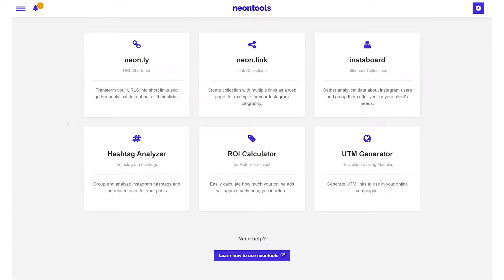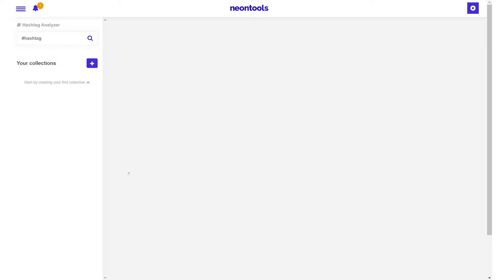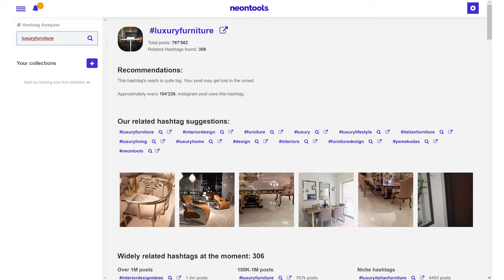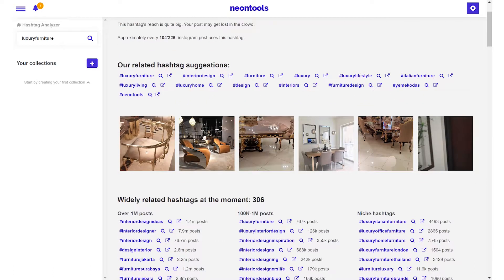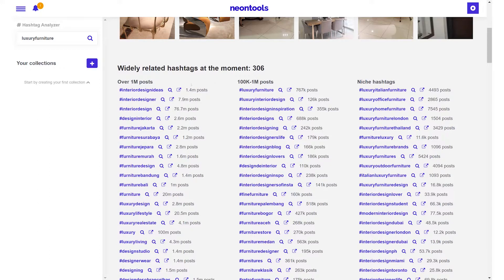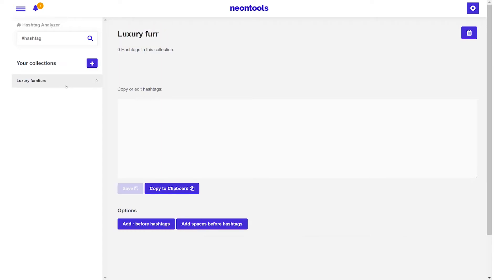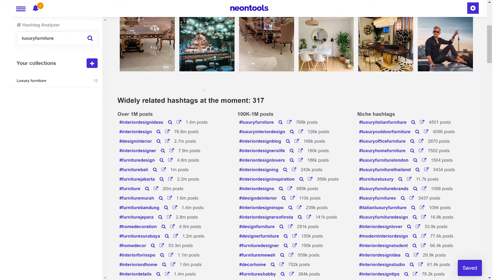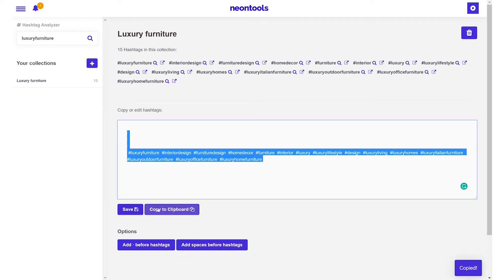How to find the best hashtags with the free hashtag analyzer by neontools.io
This quick tutorial shows you how to use our free hashtag analyzer tool to find the best hashtags to use for your posts. Analyze, sort and collect Instagram hashtags with this free tool.

Our hashtag analyzer allows you to find related hashtags from broad to niche hashtags, organize all your hashtags and get meaningful about each hashtag.

Discover our free marketing toolbox containing 6 easy-to-use tools that will help your digital marketing campaigns grow to the next level.